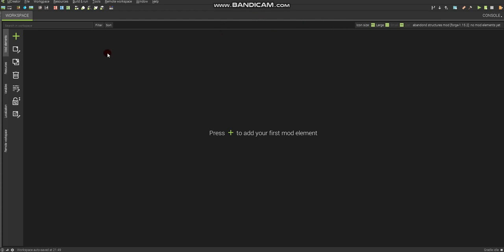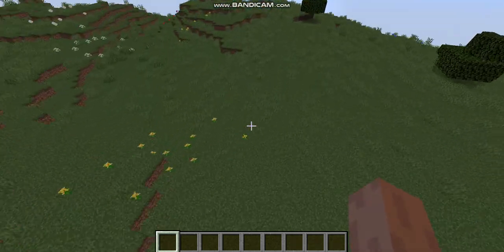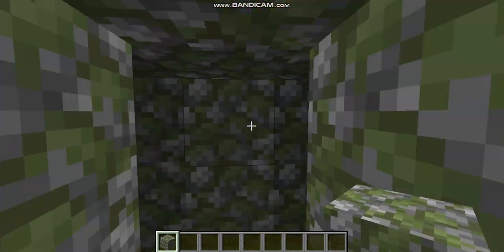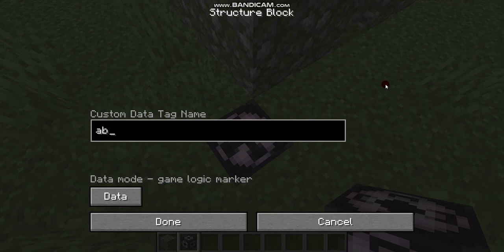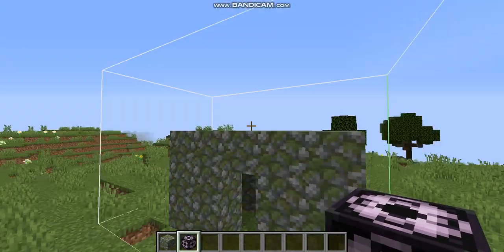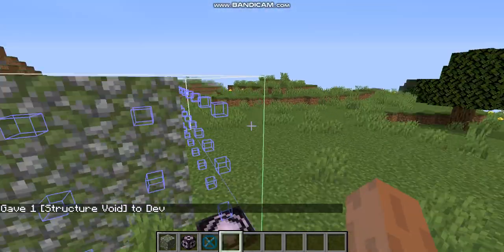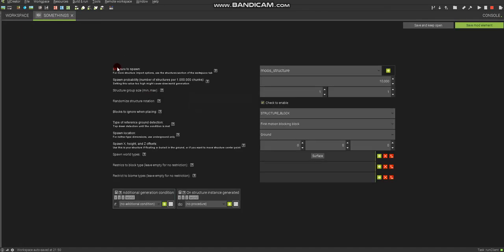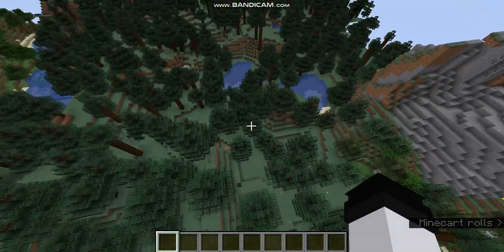How to make structures in MCreator! (FAST & EASY!)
How to make structures in MCreator so that you make structures that randomly generate during playing minecraft!